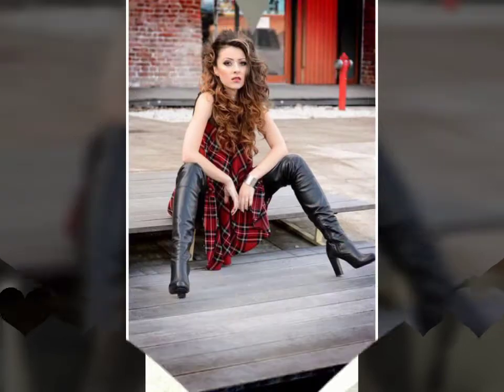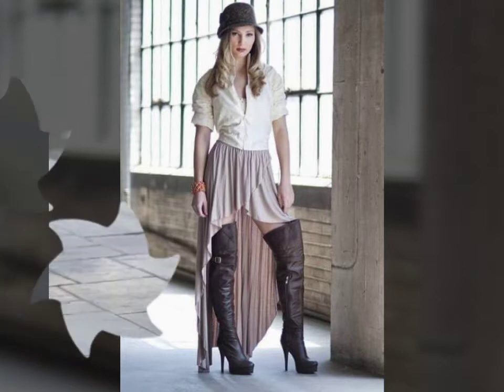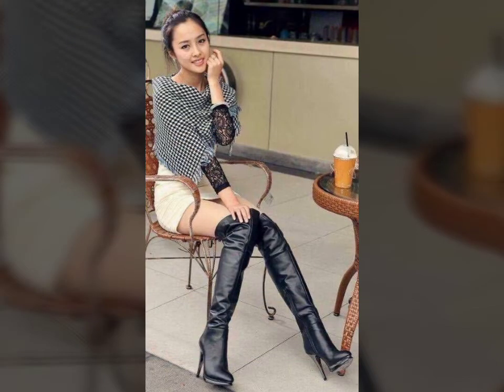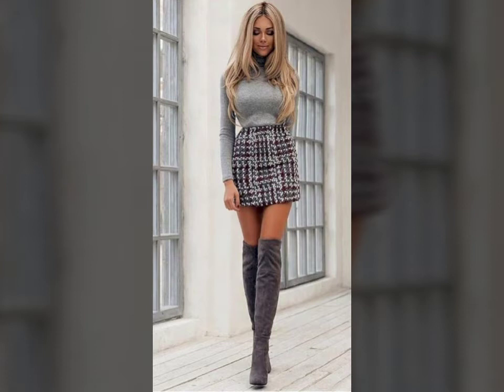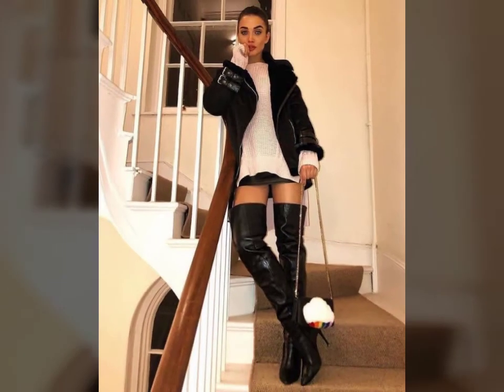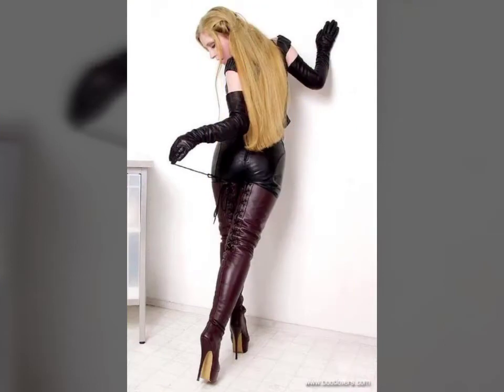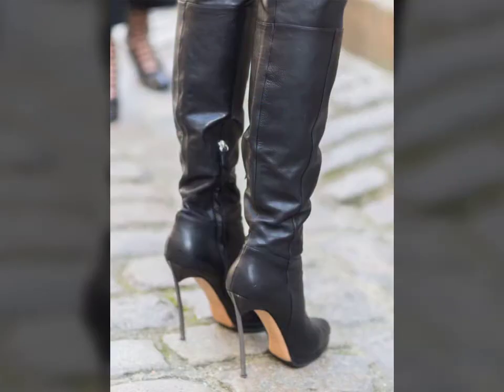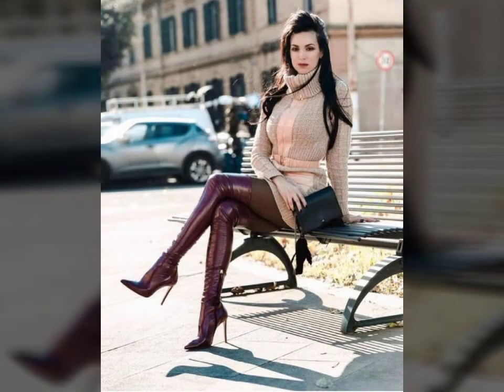Wondefull collection and wonderful designs leather latex long boots designs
Wondefull collection and wonderful designs leather latex long boots